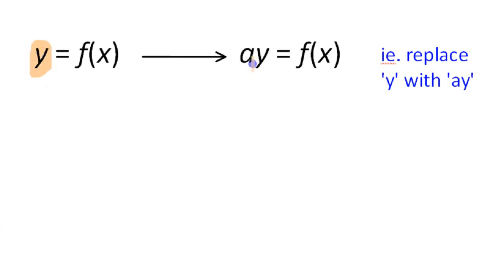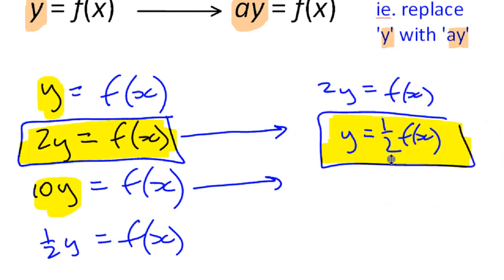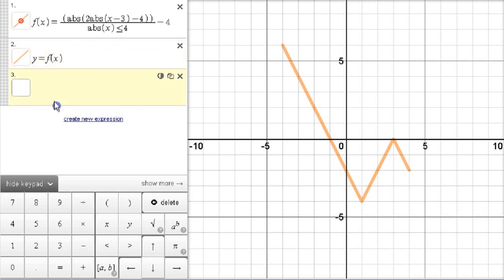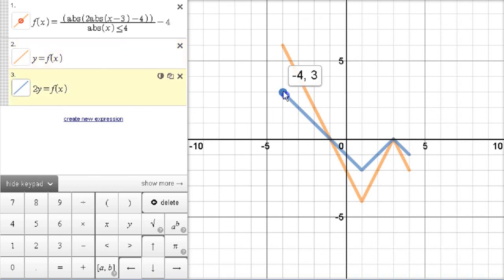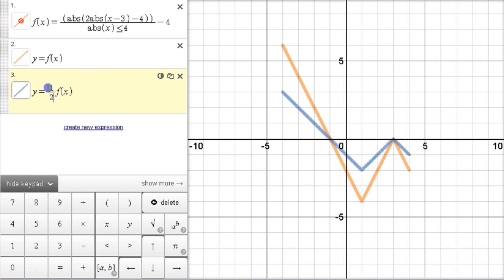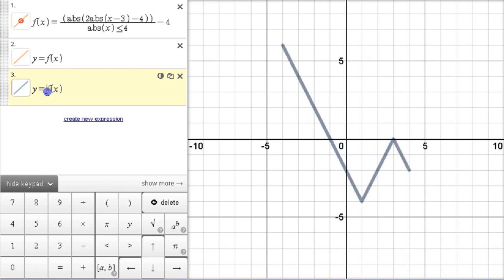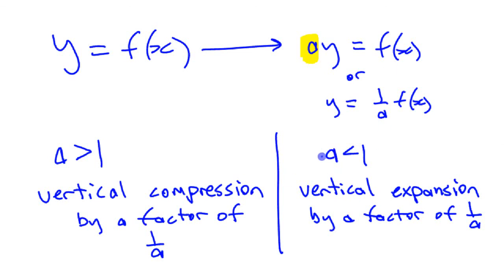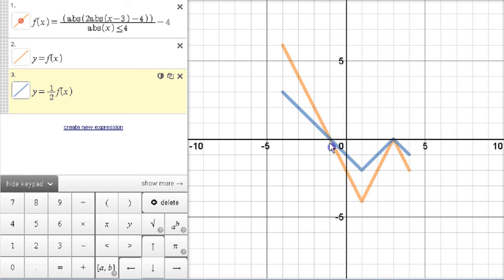Vertical Expansions & Compressions (aka 'stretches') of Functions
Learn how replacing y with ay in the equation of a function causes a vertical expansion or compression (a 'stretch') in the graph of the function.

Corresponds to chapter 1, section 1.2 in McGraw-Hill's Pre-Calculus 12, but also fits with the Function Transformations unit from almost any other Pre-Calculus course or textbook.